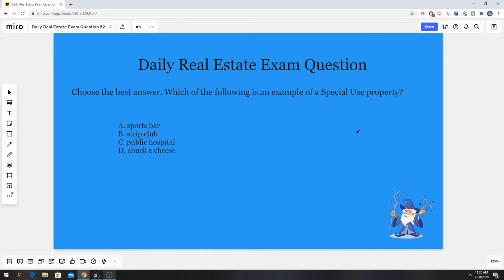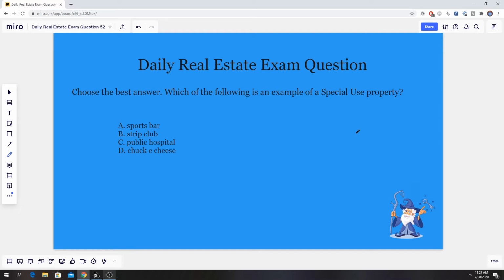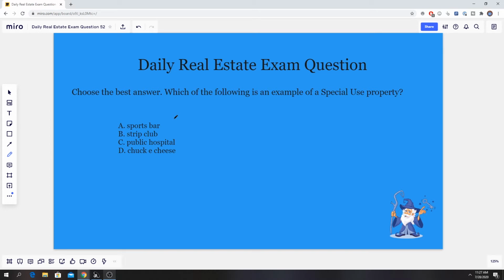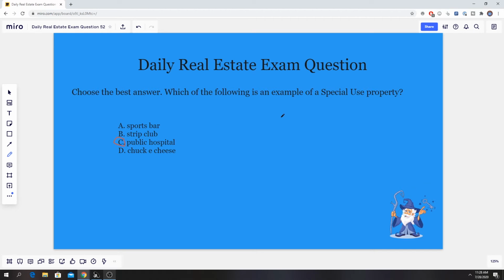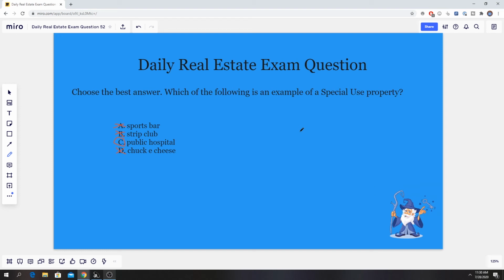Daily Real Estate Exam Prep Question #52 - Special Use Property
Today our question has to do with government powers and more specifically zoning and special use properties.

Government power is the constitutional authority and inherent power of a state to adopt and enforce laws and regulations to promote and support the public health, safety, morals, and general welfare. This is established in the tenth amendment of the constitution.

Government powers range from small to large. The most common example of a government power is zoning.